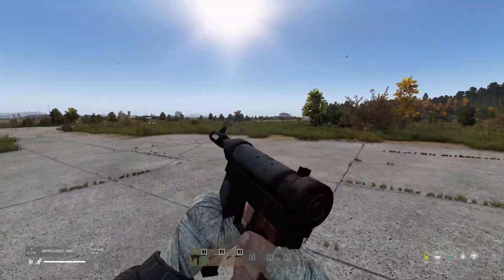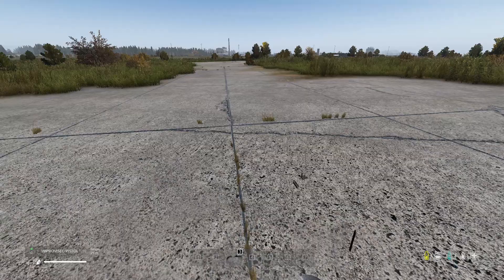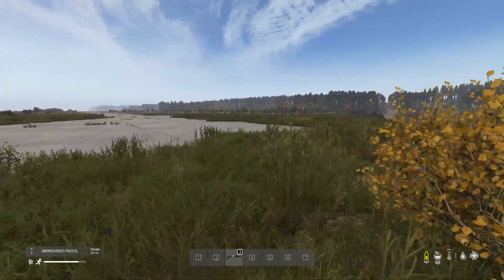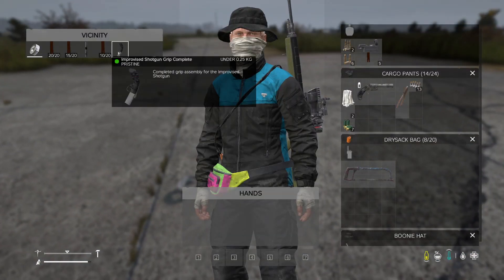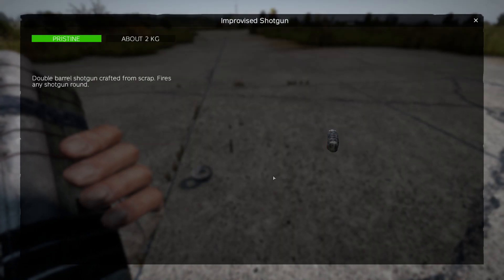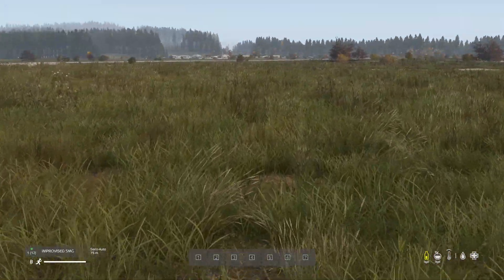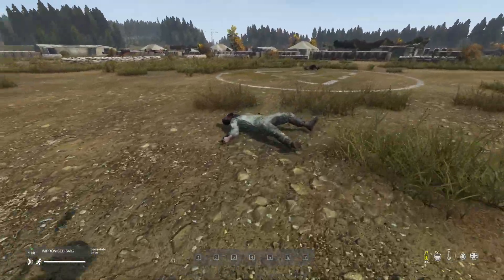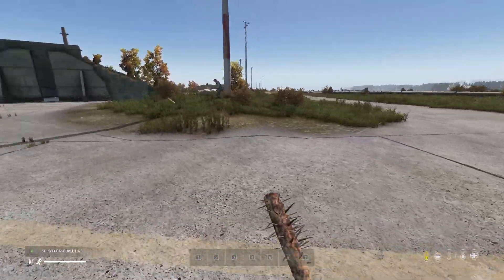Crafting Improvised Weapons In DayZ!!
Now this is EPIC.

Timestamps
00:00 - Intro
00:34 - Improvised Pistol
02:28 - Improvised Shotgun
04:40 - Improvised SMG
06:58 - Baseball bats
07:47 - Conclusion
08:21 - Outro